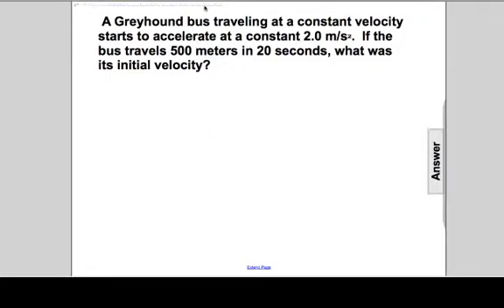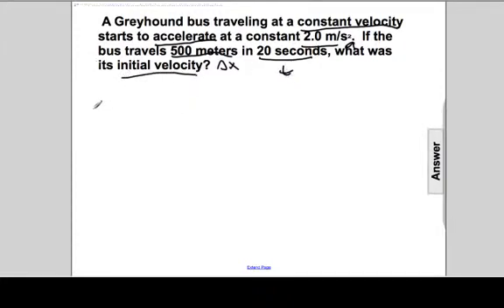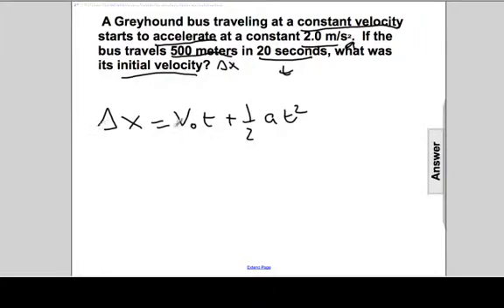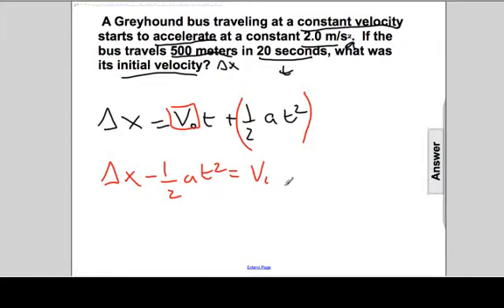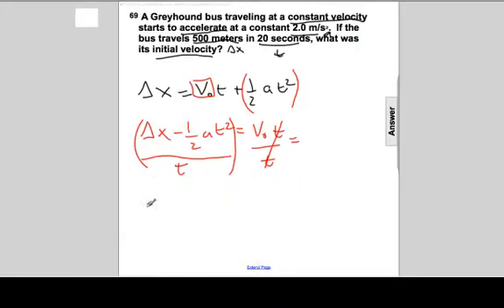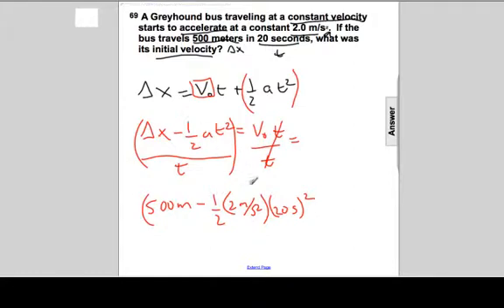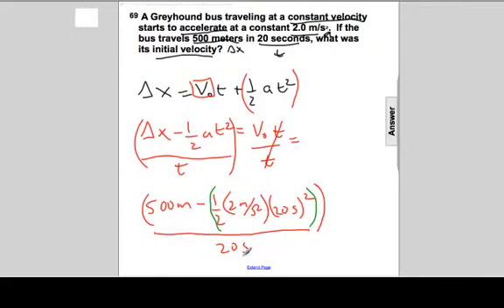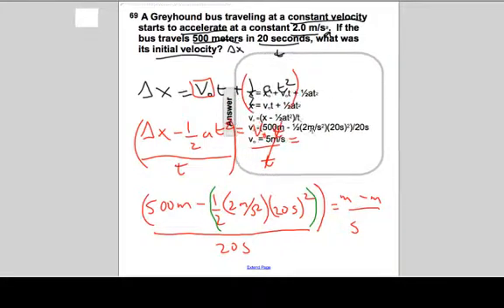Kinematics - Kinematics Equation 2 Q65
A Greyhound bus traveling at a constant velocity starts to accelerate at a constant 2.0 m/s 2 . If the bus travels 500 meters in 20 seconds, what was its initial velocity?

Slide text:  65 A Greyhound bus traveling at a constant velocity starts to accelerate at a constant 2.0 m/s 2 . If the bus travels 500 meters in 20 seconds, what was its initial velocity? Students type their answers here [This object is a pull tab] Answer x = x o + v o t + ½at 2 x = v o t + ½at 2 v o = (x - ½at 2 )/t v o = (500m - ½(2m/s 2 )(20s) 2 )/20s v o = 5m/s